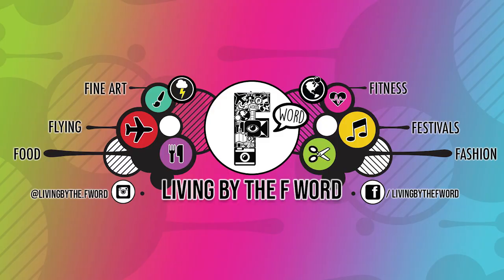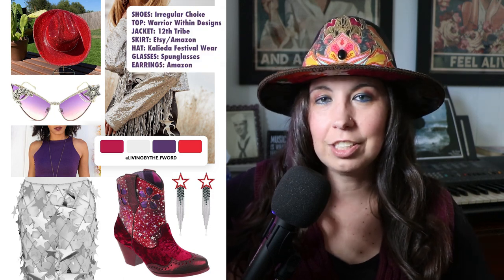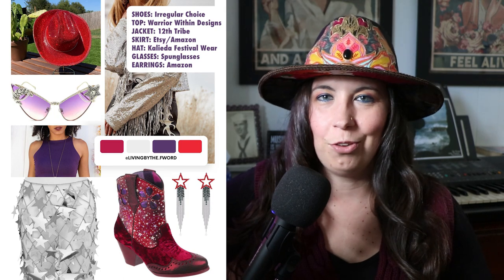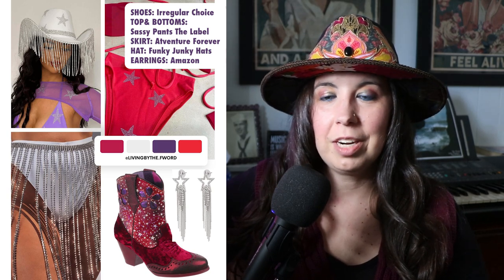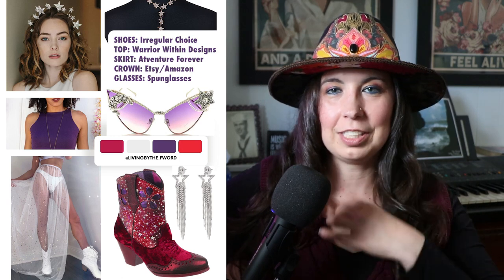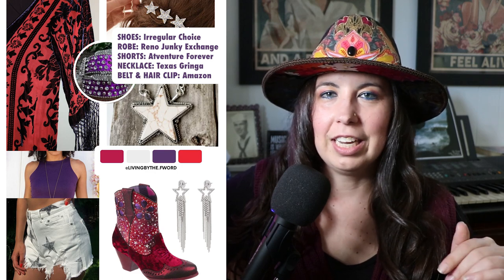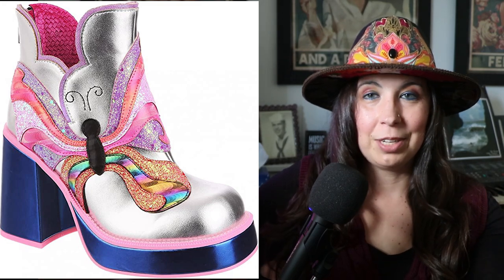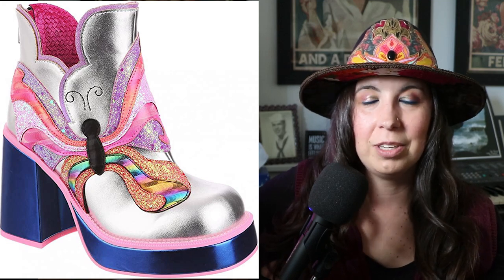Festival Fashion Ideas 2023 | Inspiration Boards!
These festival fashion ideas will work for so many festivals this spring and summer! I created outfit inspiration boards for various looks with Coachella in mind, but, these fits can work for Lightning in A Bottle, Bonnaroo, Desert Hearts, EDC Las Vegas, Electric Forest and so many more.

My tips for styling your own looks is to start with a focus point, either a hat, shoes, print, or color, and then build from there. I give various outfit examples in this video to fit different comfort levels. Accessories are my go to when spicing an outfit up and making it fit your own style 10000% percent. Mood boards can be created easily on Canva, which is what I did here.

Brands in this video: Warrior Within Designs, Irregular Choice, Uplifted Mindz, Nomad Kandi (Etsy), Britts Blossoms, Demonia Shoes, Enchanted Wings, The Lyte Couture, Beksie's Boutique, Blush Daisy, Spunglasses, Kalieda Festival Wear, Sassy Pants The Label, Atventure Forever (Etsy), Funky Junky Hats, Reno Junky Exchange, K's Treasure Shop (Etsy), UTINNYC (Etsy), Coquetry Clothing, Wook Earrings, Grateful Outfit, Panda Vybz Boutique, Mantra Ravewear (Etsy), Lunatics, Shop Magical Minnie, Mirabelvi Co (Etsy),

TIME STAMPS⬇
0:00 Intro 💡 Outfit Styling Tips
1:05 Star 💫 Outfit Ideas
8:00 Butterfly 🦋 Outfit Ideas
17:22 Cow Print 🐄 Outfit Ideas
20:09 Electric Forest 👀 Sneak Peak

Join the F Word Lovers FB Group!
ABOUT ME ➡ Fine Artist | Flight Attendant | Festival Enthusiast
AGE➡ 35
FROM➡ New Jersey, USA
CAMERA➡ Canon 80D & Galaxy Z Fold 4
EDITING SOFTWARE➡ Adobe Premiere Pro
NEXT EVENT➡ ???

LOVE YOU F WORD LOVERS! Jess